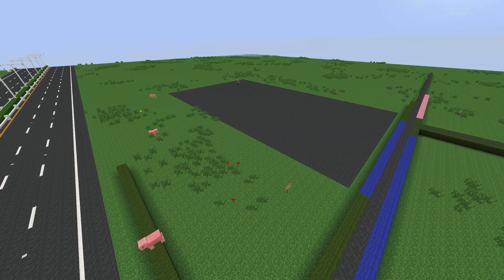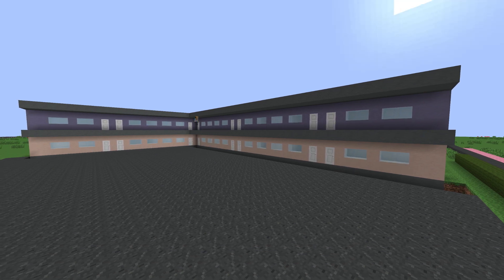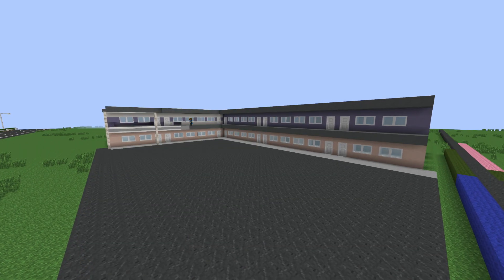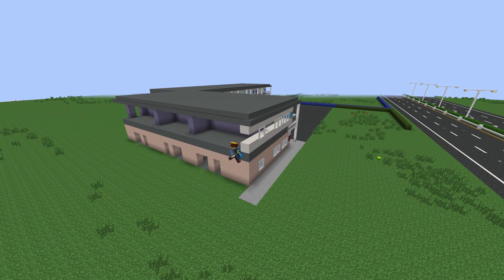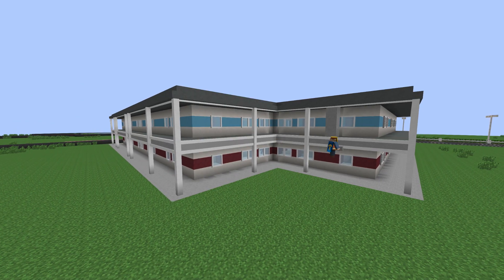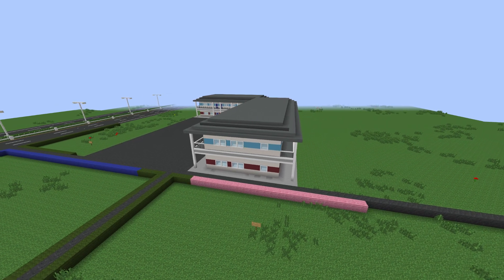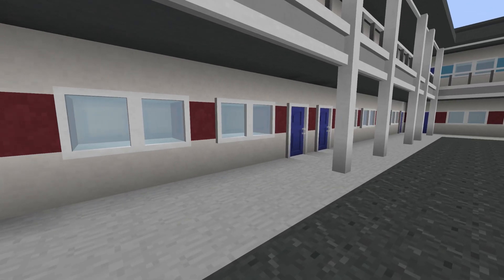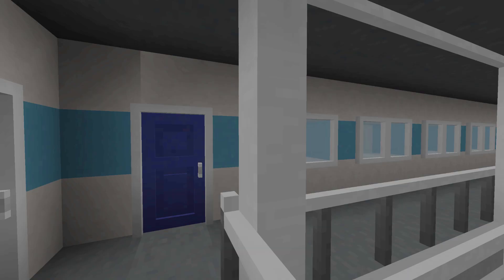Minecraft | Modded Let's Build #11 | American Motel Timelapse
Today's Modded Let's Build video features this American Motel Timelapse built in Minecraft.

» Twitter: LINK NO LONGER AVAILABLE
» Facebook: LINK NO LONGER AVAILABLE